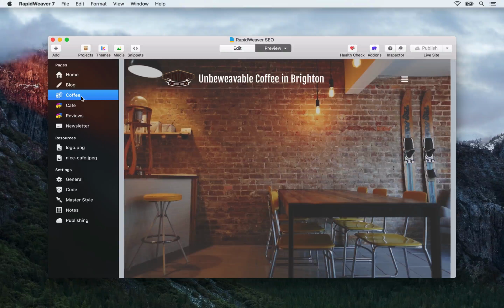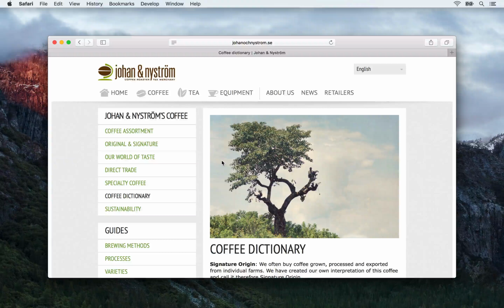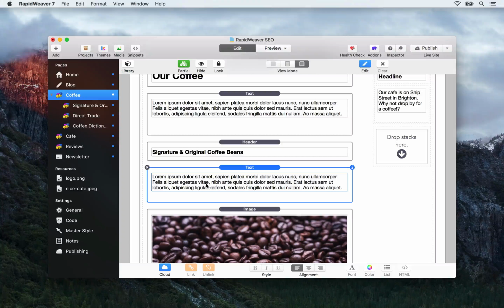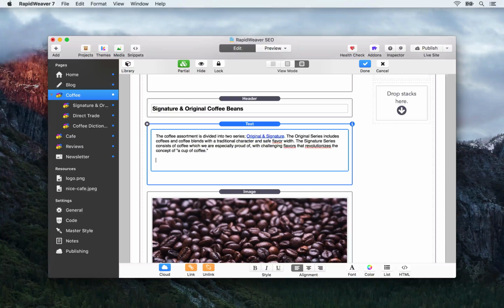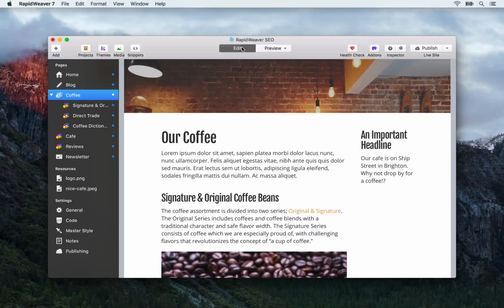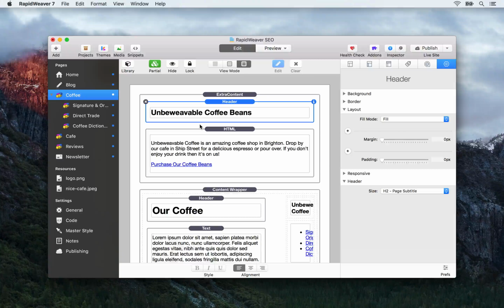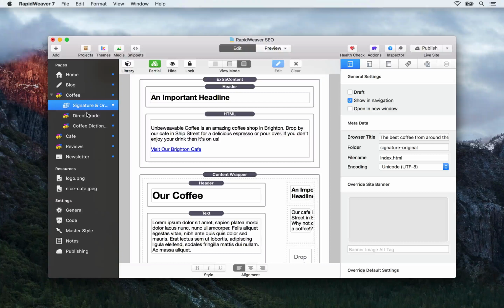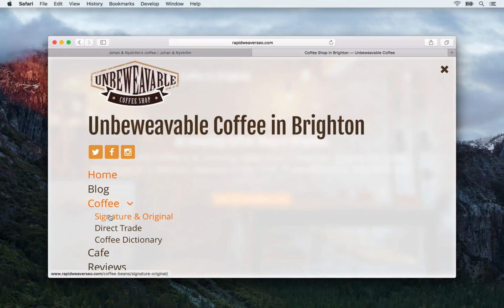[SEO] 7 Content Is King HD